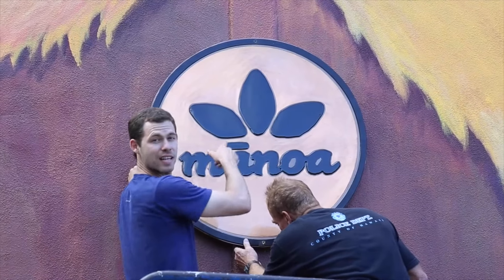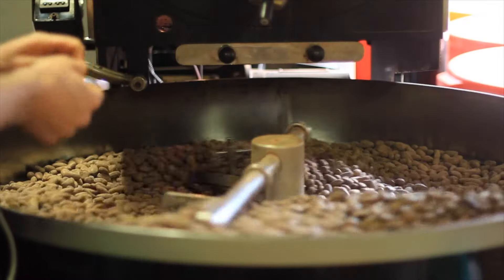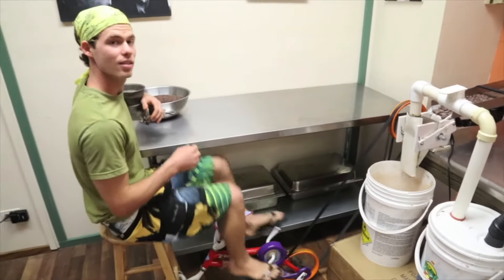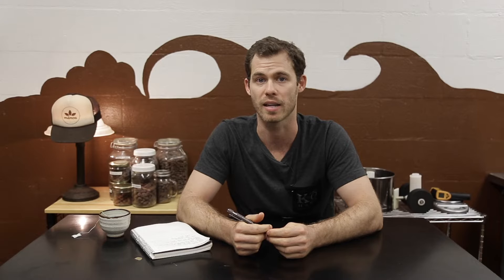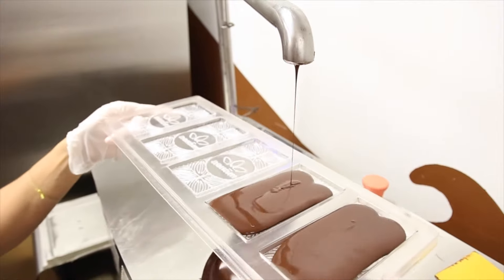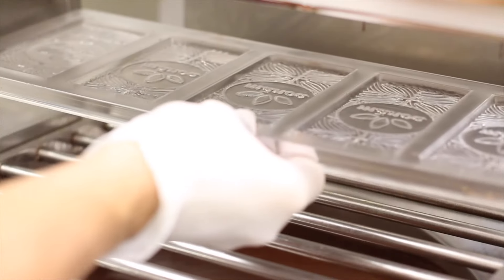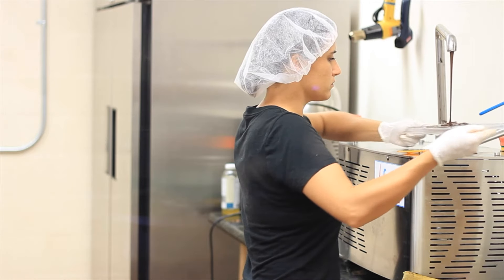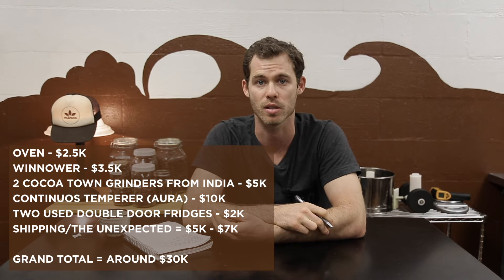How to Start a Chocolate Factory | Ep.17 | Craft Chocolate TV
Dylan discusses what chocolate machines he would buy if he was starting from scratch. After 10 years with different machines, he's created a list that will get you from bean-to-bar with efficiency and a tight budget.

Film & Edit: Carson Butterbaugh
Hosted By: Dylan Butterbaugh
Additional Footage: Honolulu Creative Media
Music: Willy Wonka - Pure Imagination (Trap Remix) by Dotan Negrin & Prismatic Mantis ft. Future James